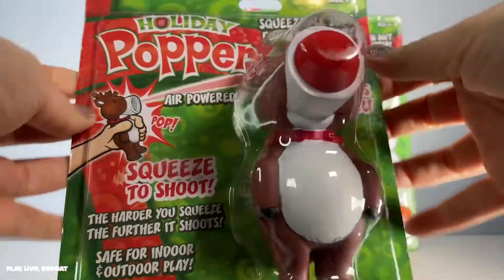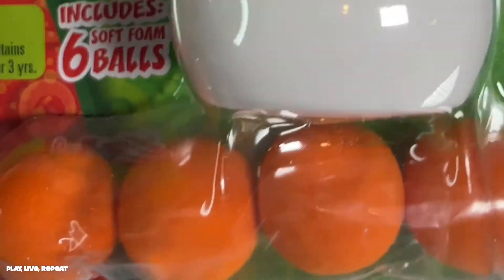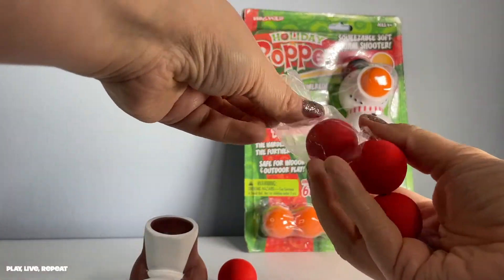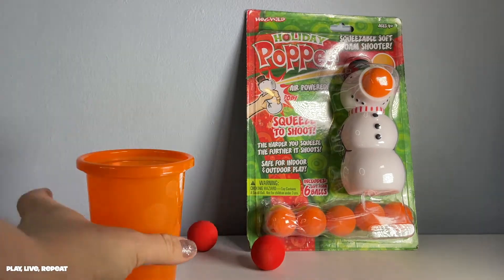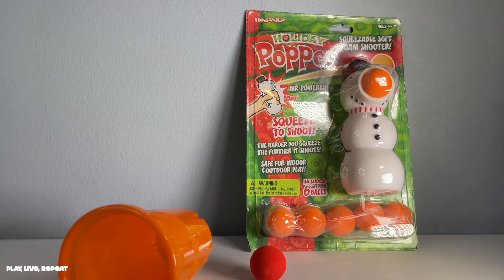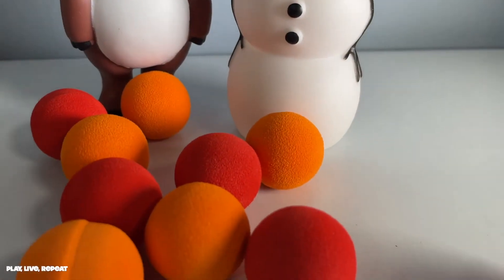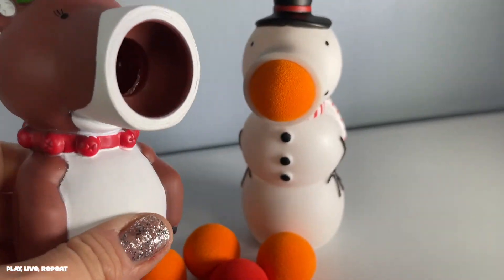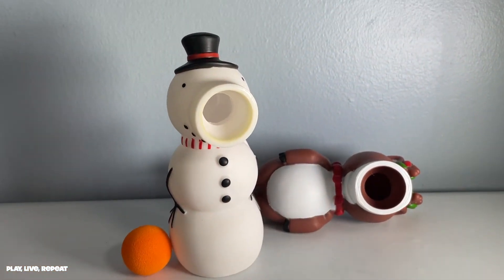Holiday Poppers! Satisfying Fun Launchers With Cute Themes! Hog Wild Toys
Festive and fun for any occasion, Holiday Poppers are the perfect gift! They come in a variety of characters like a snowman and reindeer (shown in the video), and even an elf and Santa himself! Poppers makes great gifts, especially for little kids as they love the satisfying pop sound, cool character options (there are so many!), how far the balls fly, and just how simply fun they are! Poppers come with six foam balls, load a ball, and squeeze their tummy, and watch the ball pop out over 20 feet! Set up figures or cups to knock to create a bit of a challenge, or go hog wild and have a Poppers blast off!

Thank you so much to Hog Wild Toys for sending us Holiday Poppers!

Find Poppers on Amazon!
$9.99 (ad link)
Dragon Poppers
Mallard Duck Poppers
Unicorn Poppers